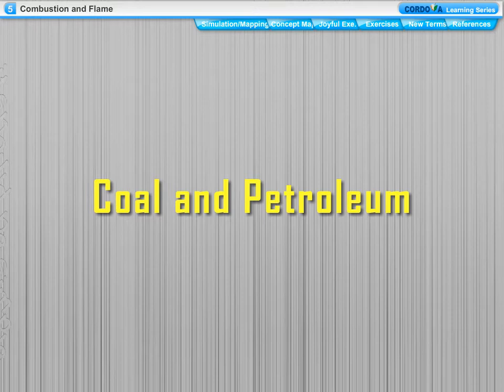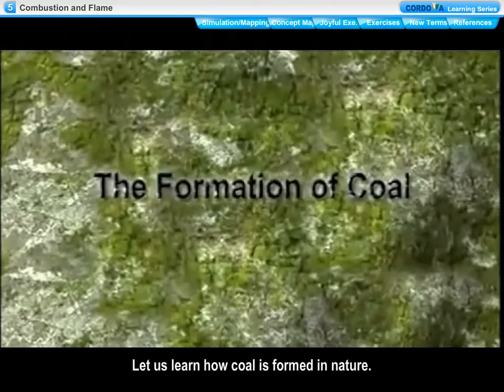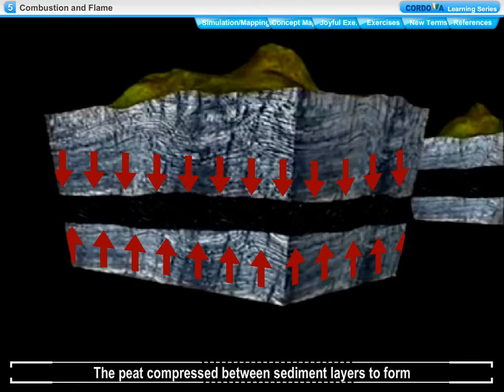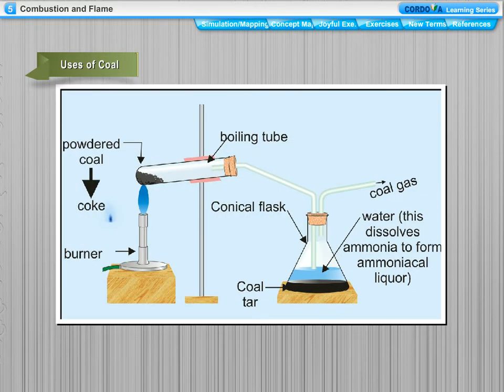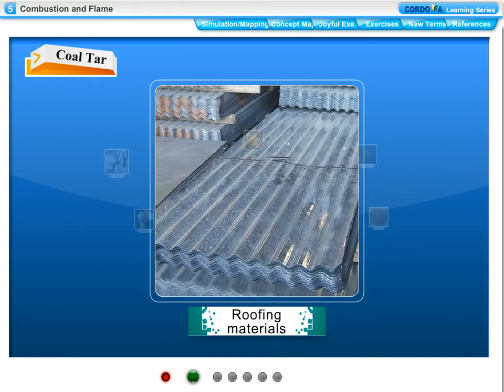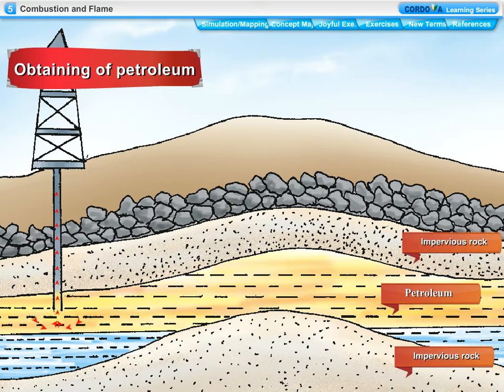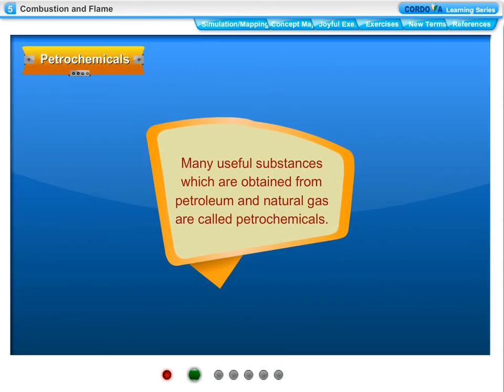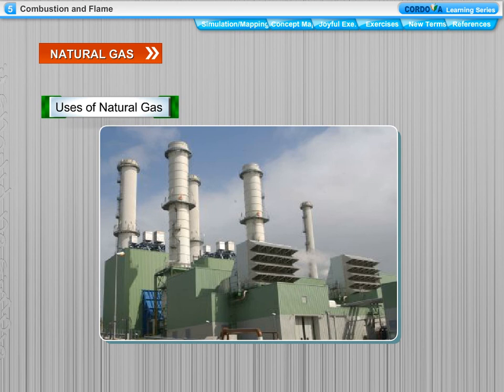Class 8th Science Coal and Petrolium Chapter 5